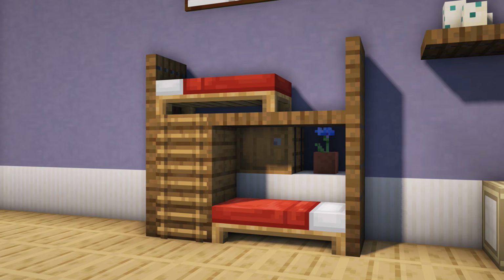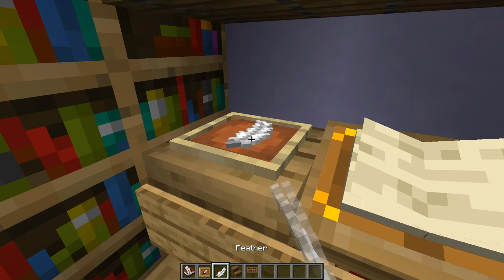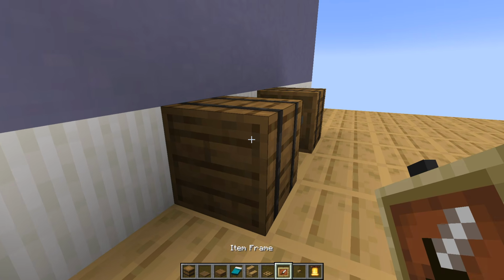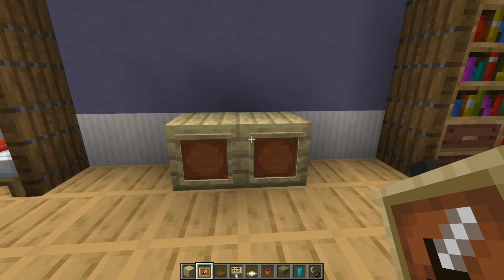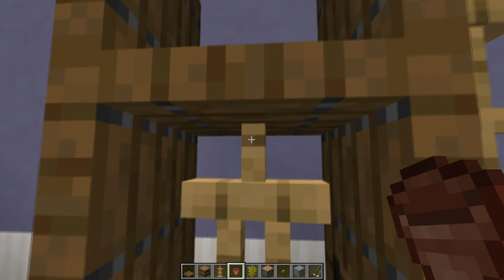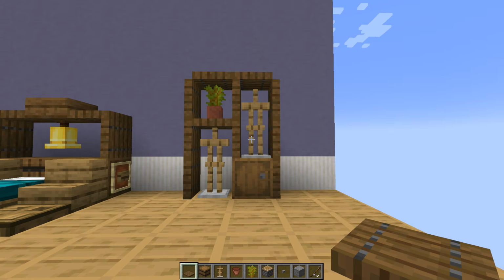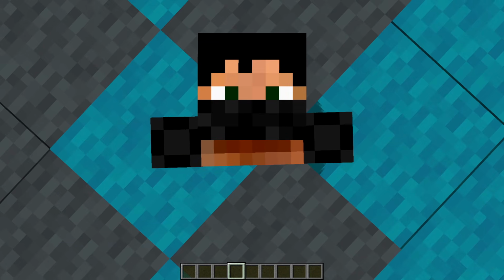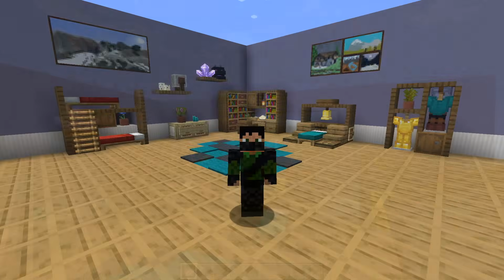Minecraft - 5 Simple Bedroom Decorations! (How to Build)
In this video I am going to show you how to build five simple interior design ideas to add into your survival house! The five build ideas are a corner study, single bed, bunk beds, drawers and a wardrobe. I am also going to show you a few more simple additions you can make to your bedroom!

The resource pack used in this video is my own custom one! It is only available for my YouTube members and Twitch subscribers. Click the join button to find out more! If the join button is not anywhere to be found click this

I also have another resource pack in use with some minor changes.

Timestamps:
00:00 - Intro
00:24 - Corner Study
02:03 - Bunk Beds
03:08 - Single Bed
04:38 - Drawers
05:43 - Wardrobe
08:42 - Others